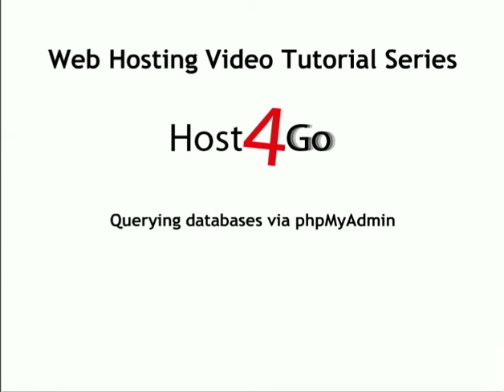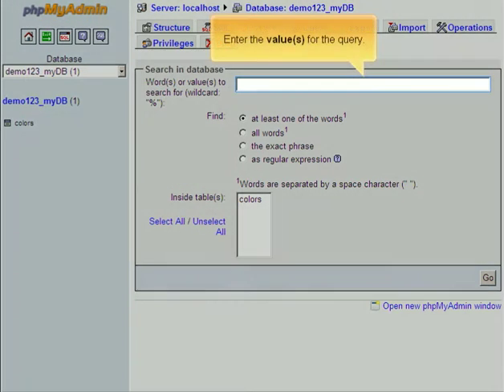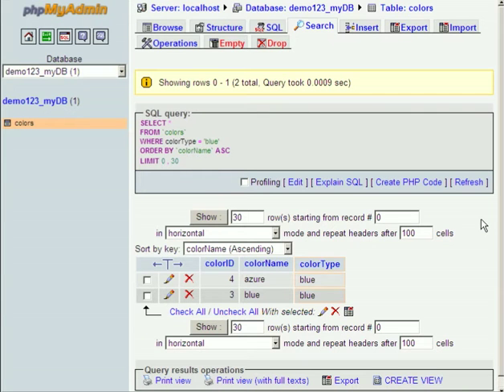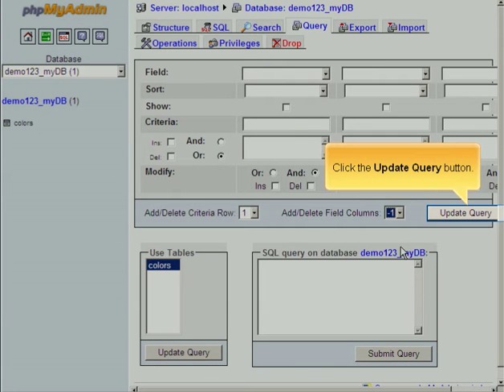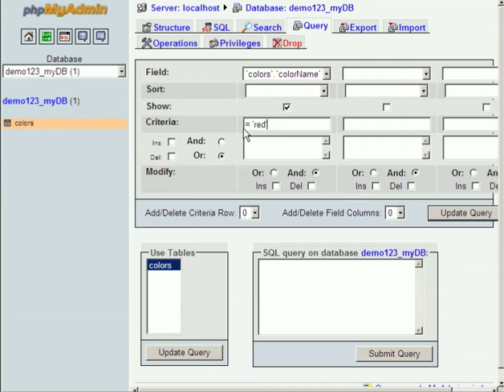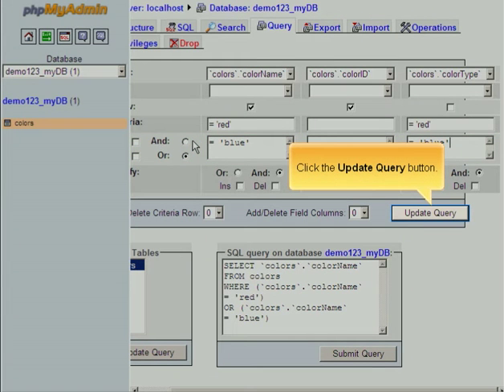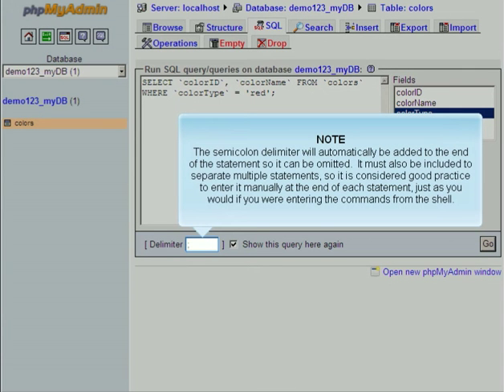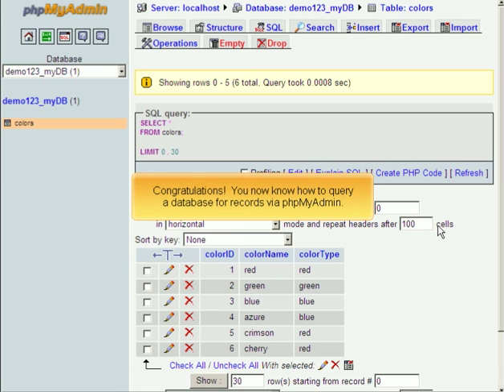Querying databases by Host4Go Tutorials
Using phpMyAdmin to query your databases.